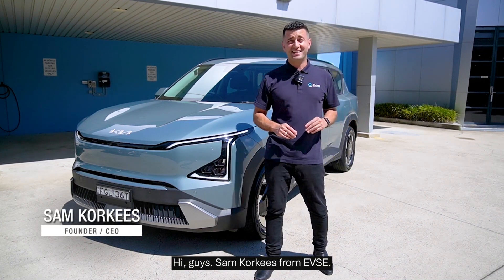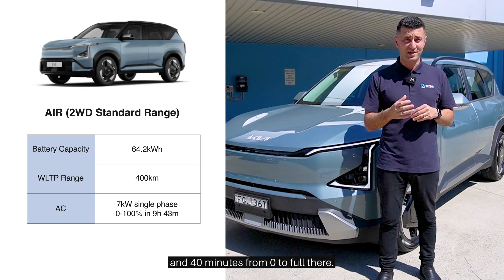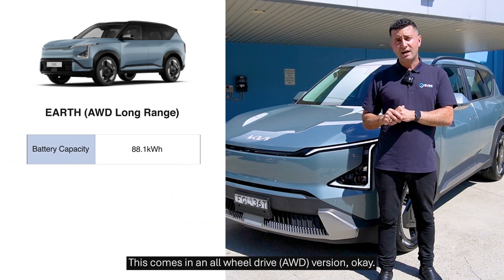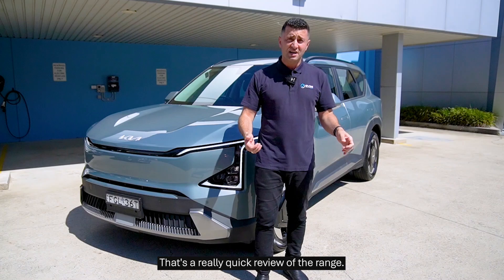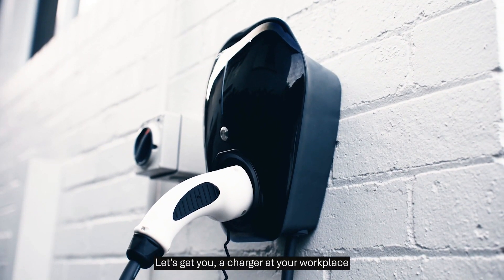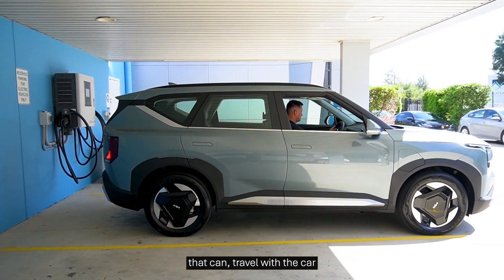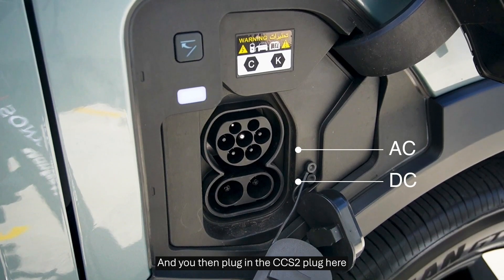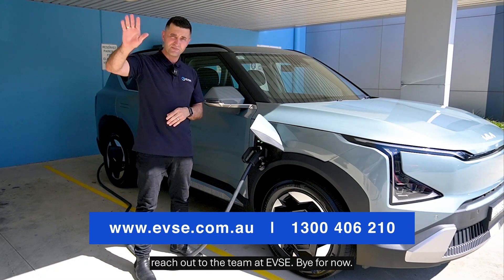How to Charge the Kia EV5 | Charging Speeds, Range & Options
Lets discover how to charge the Kia EV5 from one of Australia's fastest growing brands.

Join Sam Korkees from EVSE as he dives into the variants of the Kia EV5, their battery capacities, charging speeds, and expected range.

Considering an at home charger?

Still have questions?

0:00 - Intro
0:22 - Variants
02:41 - Included with Purchase
03:43 - Public Charging
04:24 - How to Charge
05:23 - Outro